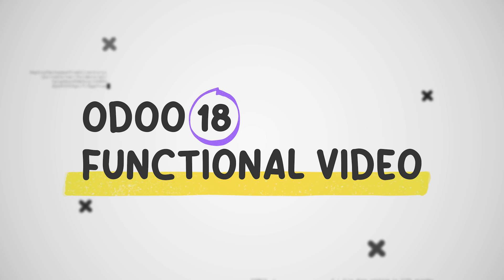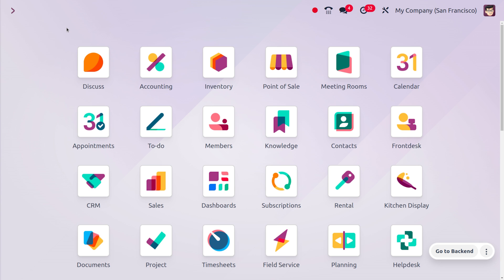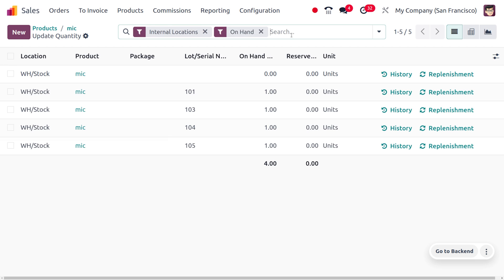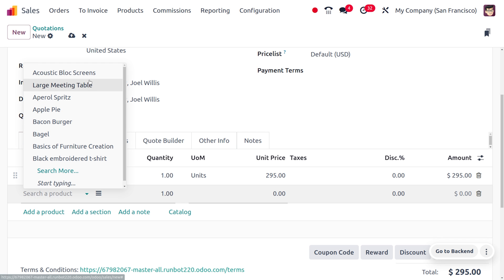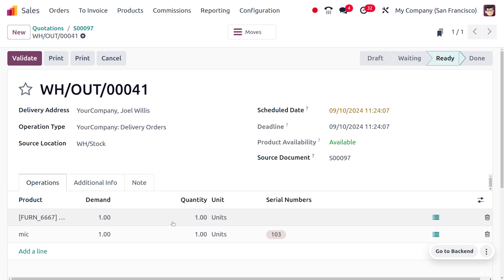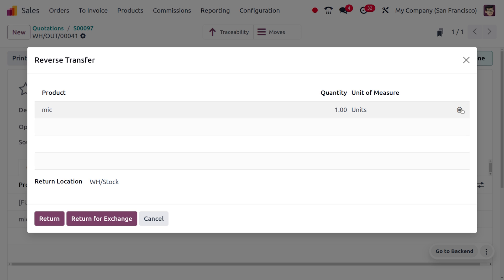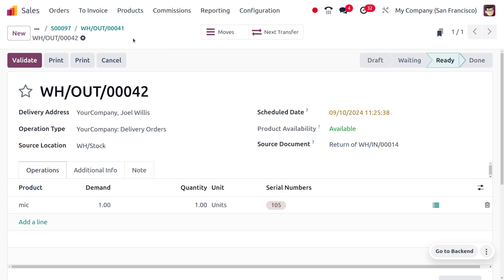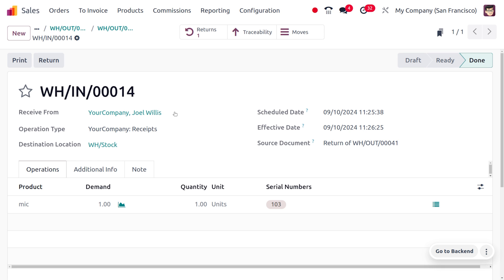Return For Exchange in Odoo 18 Inventory | Odoo 18 New Features| Odoo 18 Release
Return for Exchange in Odoo is a process where a customer returns a product to a company and receives a different product in exchange. This feature is typically found in inventory management modules and allows for seamless handling of product returns and exchanges.

Here's a breakdown of the process:

- Customer Initiates Return: The customer contacts the company to request a return and exchange of a product.

- Return Authorization: The company reviews the request and authorizes the return.

- Return Shipment: The customer sends the product back to the company.

- Receiving Inspection: The company receives the returned product and inspects it for damage or defects.

- Exchange: If the product is eligible for exchange, the company selects a replacement product and prepares it for shipment.

- Shipment of Replacement: The replacement product is sent to the customer.

Key features and benefits of Return for Exchange in Odoo:

- Efficient Process: Odoo streamlines the return and exchange process, reducing manual work and errors.

- Inventory Management: It automatically updates inventory levels to reflect the returned and exchanged products.

- Customer Satisfaction: By offering a smooth return and exchange process, companies can improve customer satisfaction.

- Tracking and Reporting: Odoo provides tools to track return and exchange activities, helping businesses identify trends and areas for improvement.

- Customization: The process can be customized to meet specific business requirements, such as different return policies or exchange options.

- Return Policies: Companies should have clear return policies in place, outlining the conditions for returns and exchanges.

- Refund Options: In some cases, customers may prefer a refund instead of an exchange. Odoo can support both options.

- Integration: Return for Exchange can be integrated with other Odoo modules, such as sales, accounting, and customer relationship management (CRM), for a comprehensive solution.